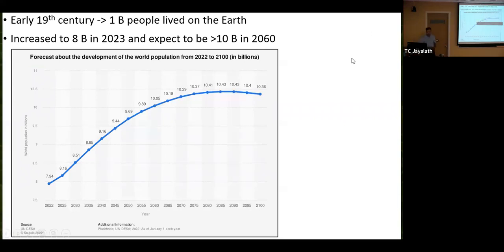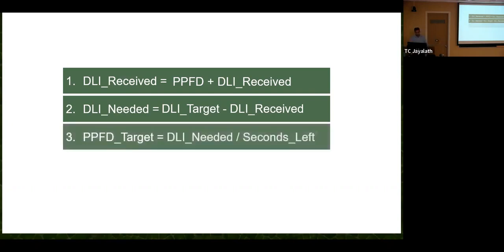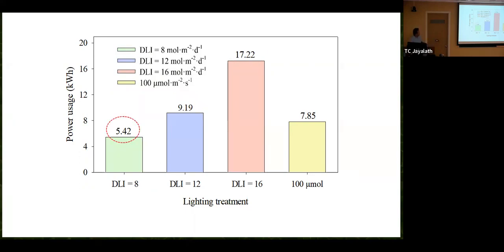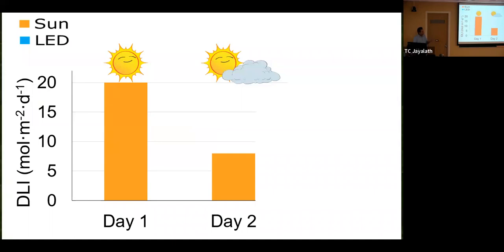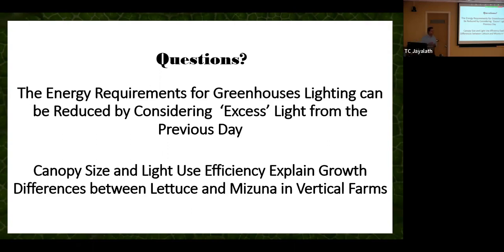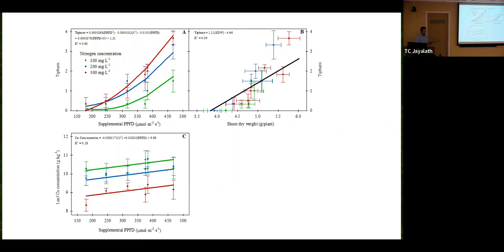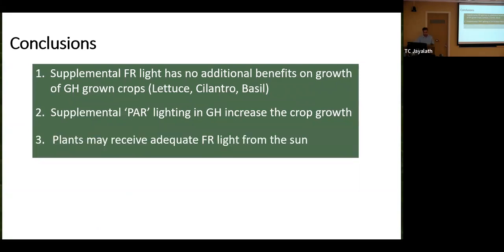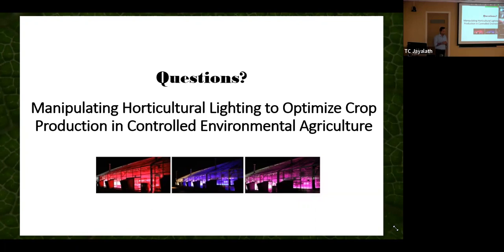Hort Phys Lab PhD student departmental proposal seminar: TC Jayalath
Thesis title: "Manipulating Horticultural Lighting to Optimize Crop Production in Controlled Environmental Agriculture"